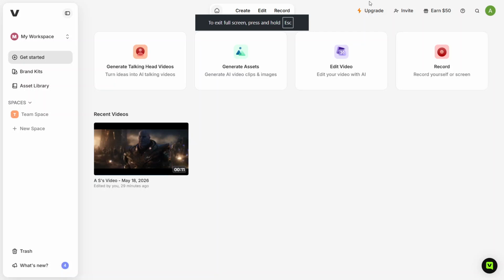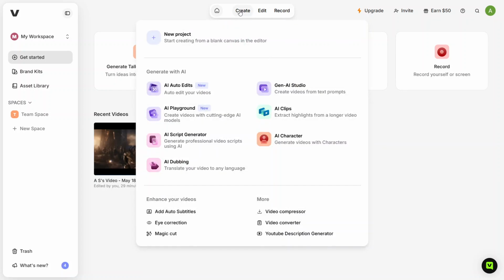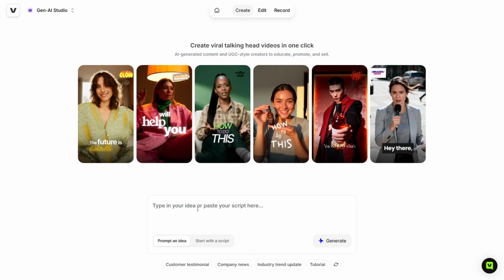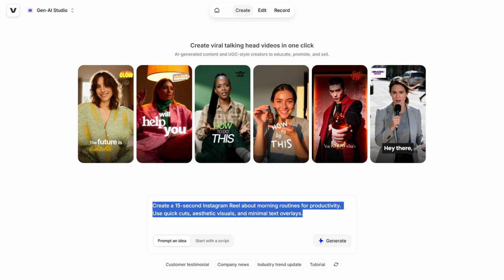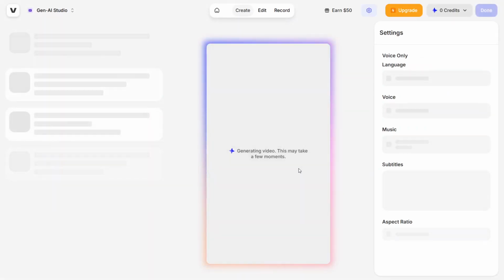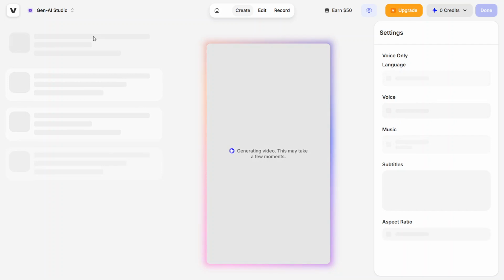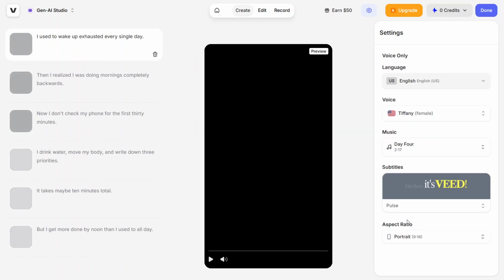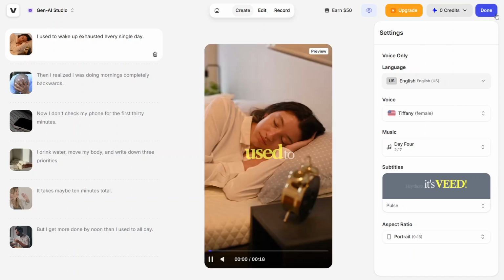How to Convert Text to Video with Veed.io (2026) | Step-by-Step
Learn how to convert text to video with Veed.io using their built-in AI tools to turn scripts, blog posts, or prompts into fully edited videos in minutes. This tutorial walks you through every step, from pasting your text into the editor to customizing scenes, adding voiceovers, and exporting your final video. Whether you're creating content for social media, ads, or YouTube, this method works with Veed.io's latest interface and updated features. No prior video editing experience is needed. This is the current working process as of 2026, so you won't run into outdated menus or missing features. Watch the full walkthrough and start creating videos from text today.